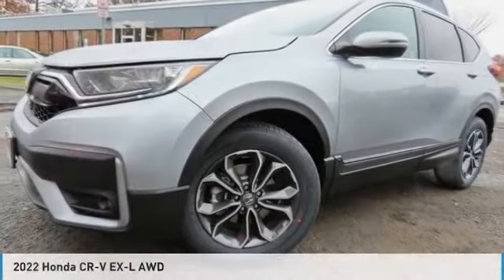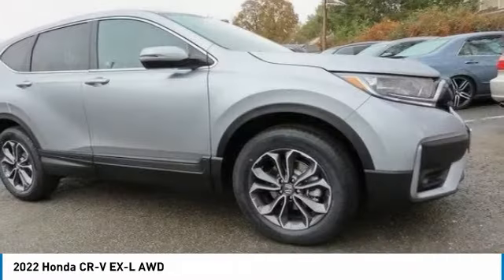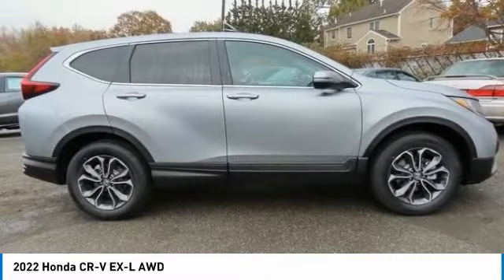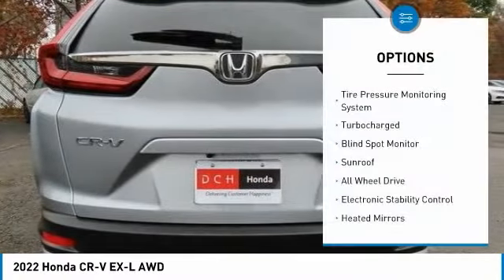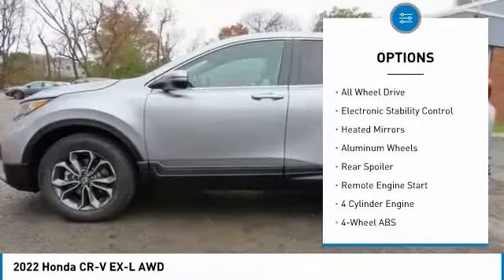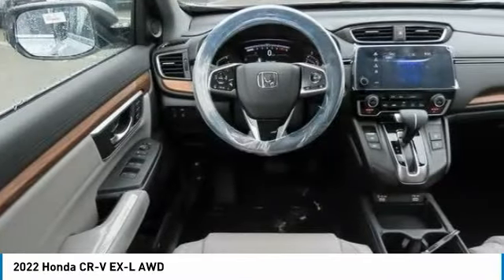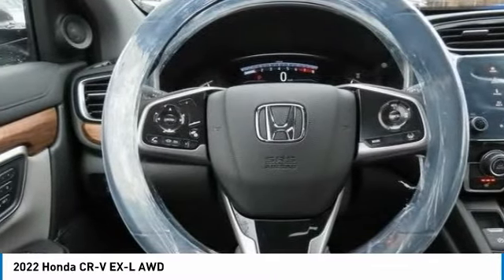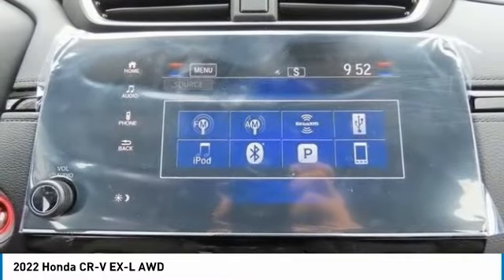2022 Honda CR-V Nanuet NY NH646493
2022 Honda CR-V EX-L AWD

lunar silver metallic 2022 Honda CR-V EX-L AWD CVT 1.5L I4 DOHC 16VbrbrRecent Arrival! 27/32 City/Highway MPG